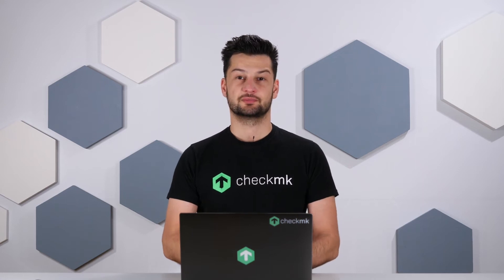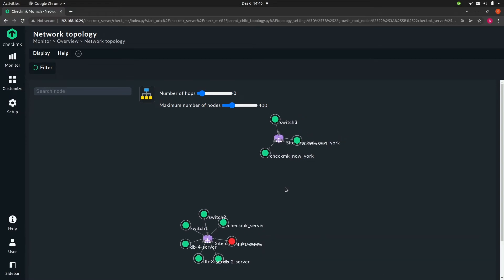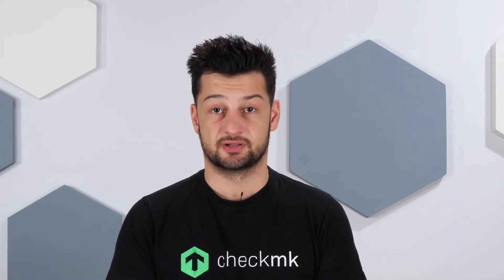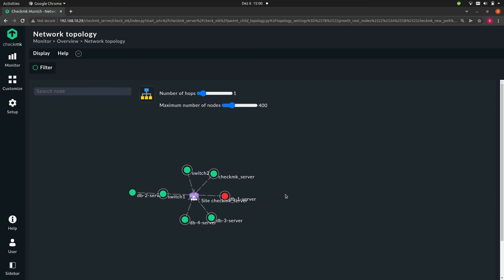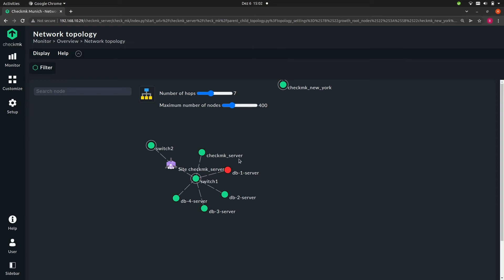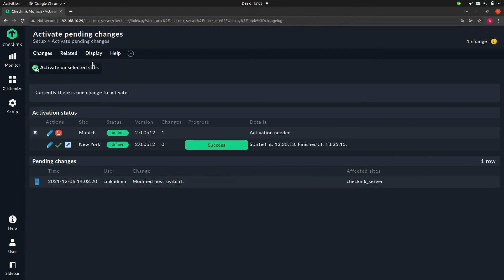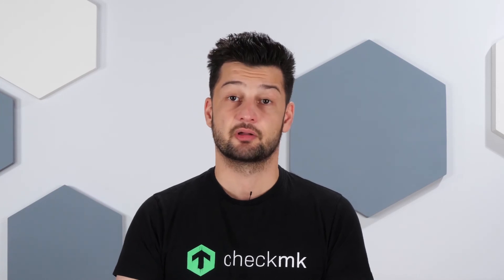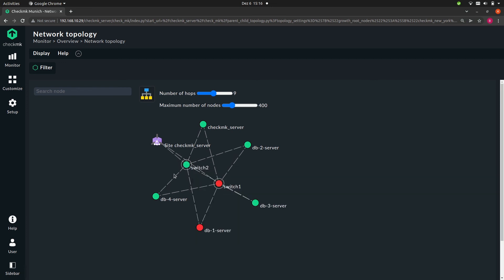Working with network topologies in Checkmk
In this video of our getting started with Checkmk series, Baris explains how to map network topologies in Checkmk. This feature is quite helpful to manage your network and prevent any unnecessary notifications from the devices in your network.

00:00 Introduction
00:29 Network topology in Checkmk
02:52 Configuring network topology in Checkmk
08:04 Configuring a mesh structure network topology in Checkmk
09:25 Network topology tips
10:17 Conclusion